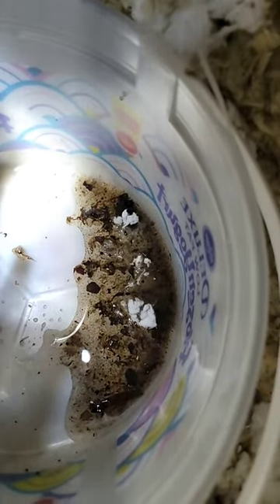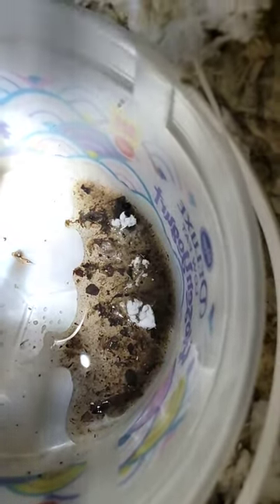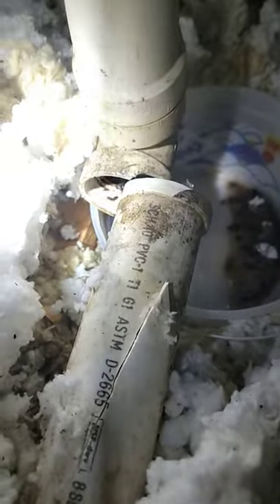Roof leak / Water leaking from attic with no rain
This ceiling is leaking, indicating a roof leak, but there is no rain outside. There has been no rain for several days. If your attic soil vent pipes are not sloped correctly, they could gather condensating and then freeze in the cold weather, breaking the pipes.  If you like this content, give it a thumbs up and consider subscribing to the Grand Roofing channel and  ringing the bell notification so you're notified when the next video is published.

Oatey Roof Flashing

Oatey Rain collar 4" No-Calk Roof Flashing